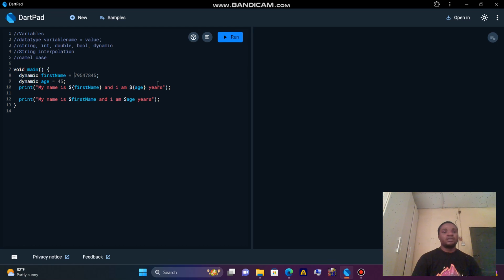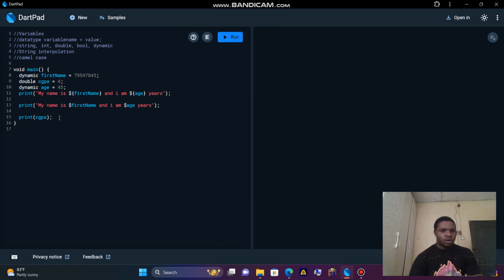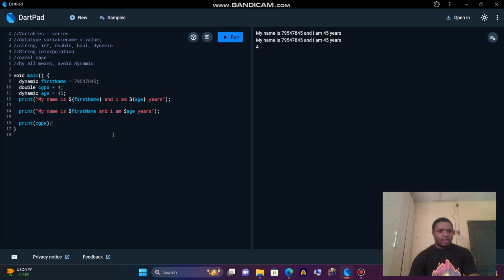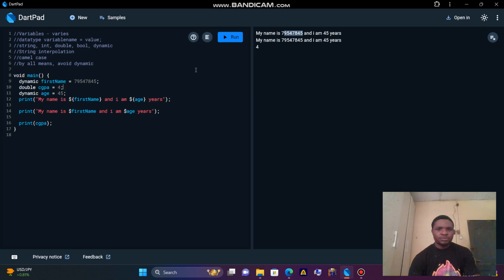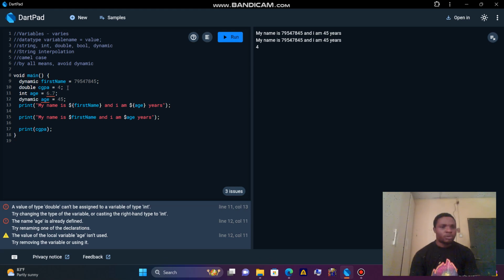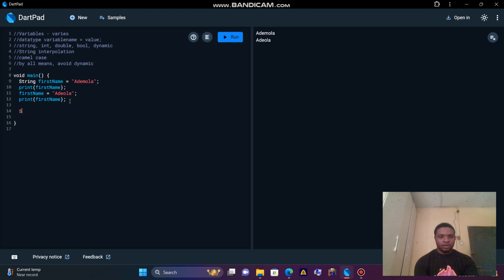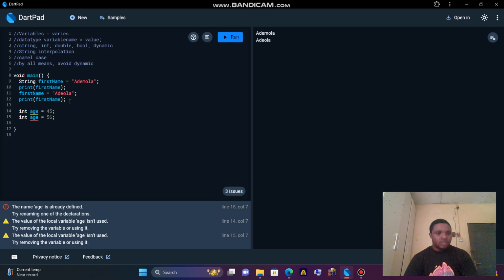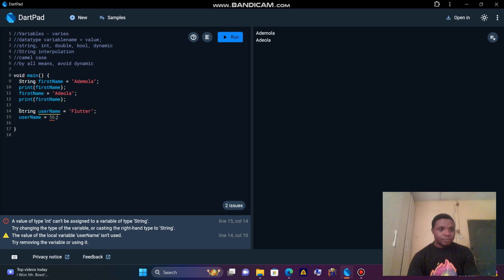8. Dart - variables 4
In this video, we dive into the core variable types in Dart, including `String`, `int`, `double`, and `dynamic`.

You'll learn how to declare and use these variable types to store and manipulate different kinds of data. We’ll also discuss the flexibility of the `dynamic` type and when it's useful.

Whether you're a beginner or looking to solidify your understanding of Dart data types, this video will give you the foundation you need to write effective code!